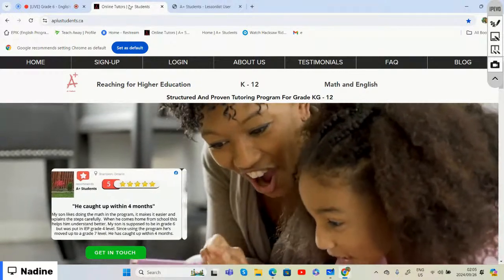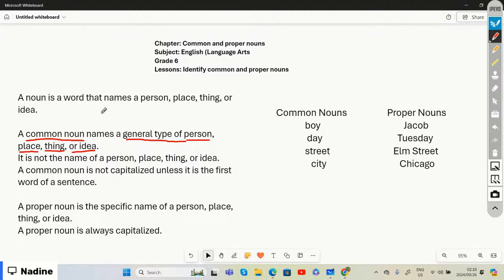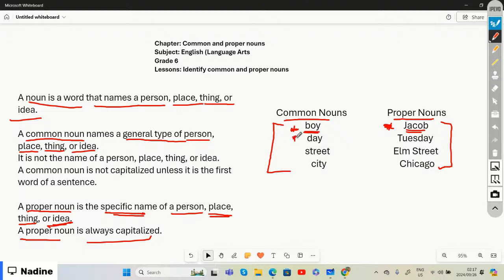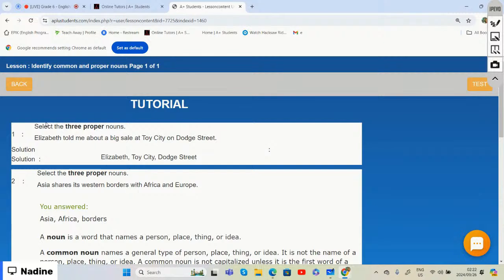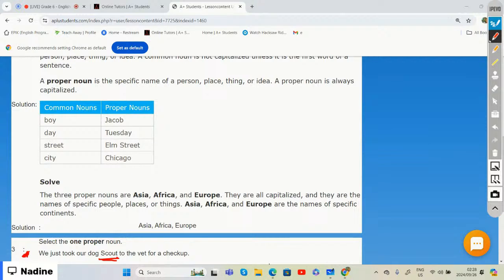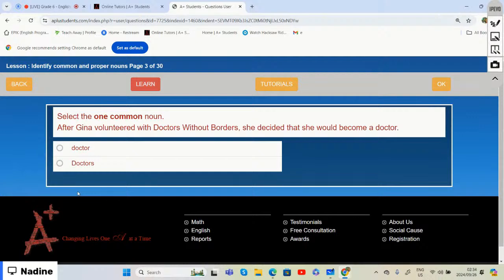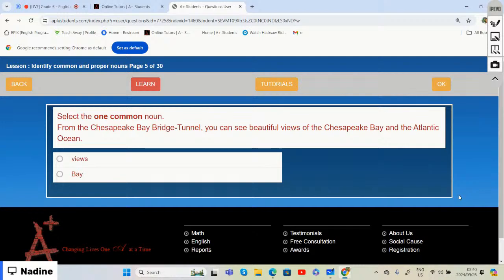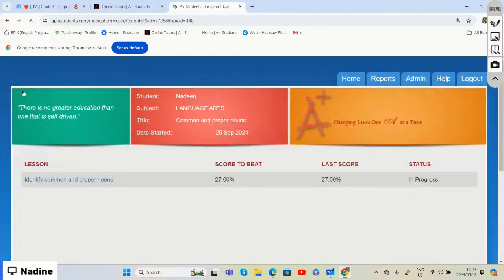Grade 6 - English: Common and proper nouns